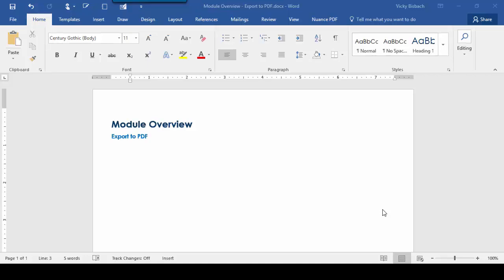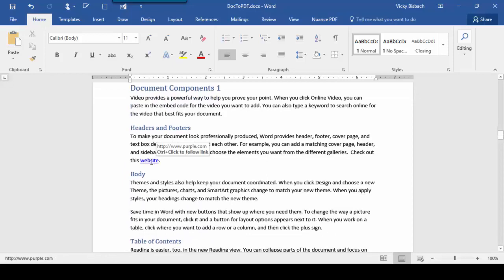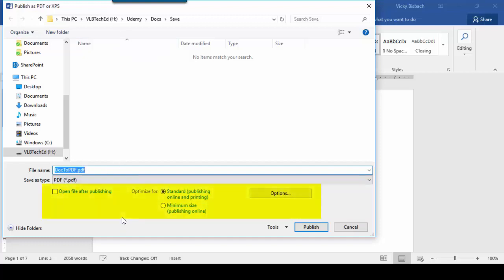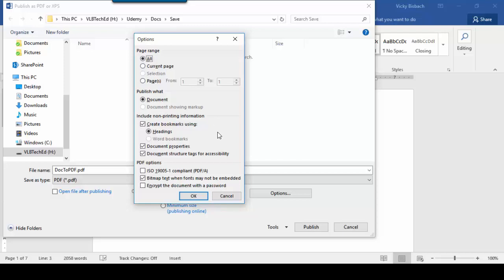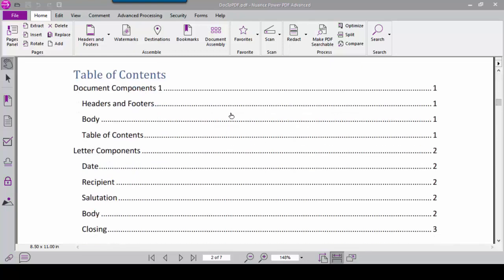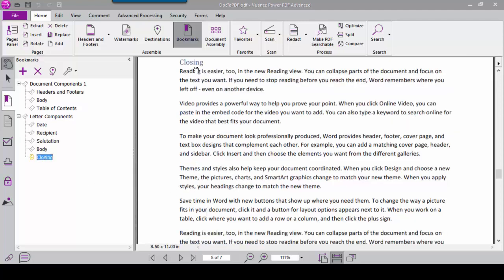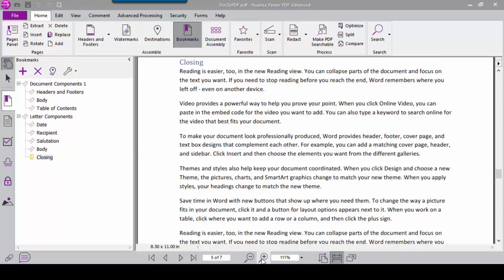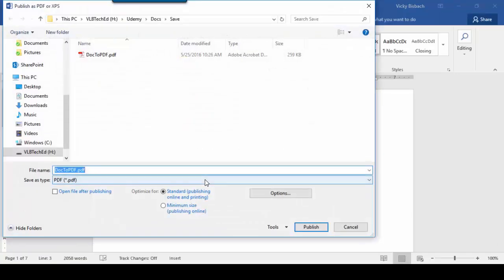Word Export to PDF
Click on the link below for the Step by Step instructions --

Learn how to use the Create PDF/XPS feature to export Word documents to PDF, incorporating your hyperlinks and table of contents.  You also learn to create bookmarks from your headings.